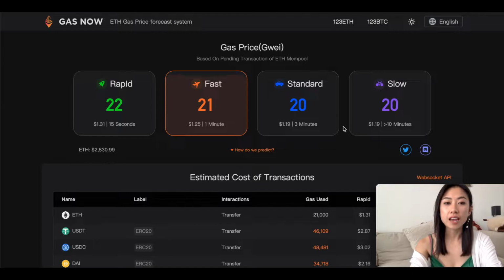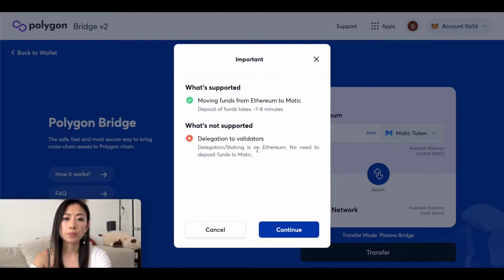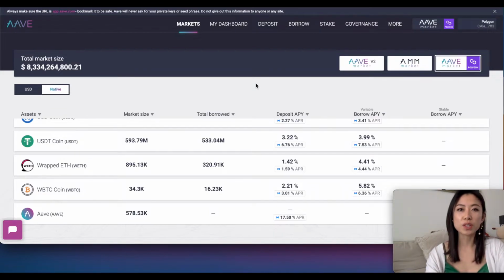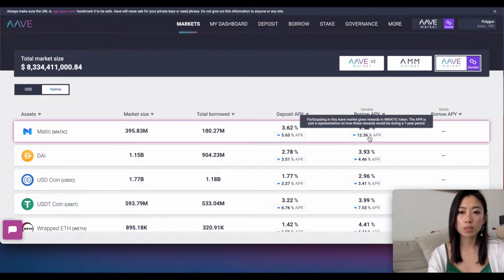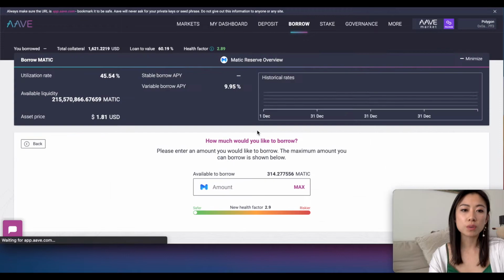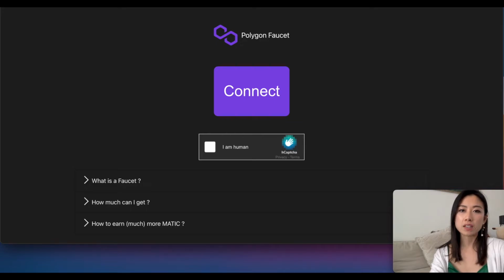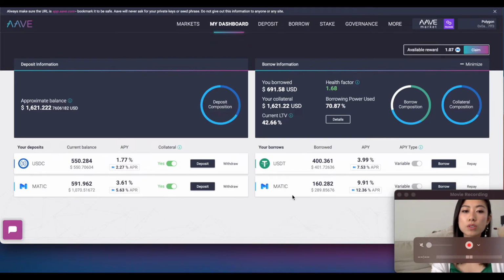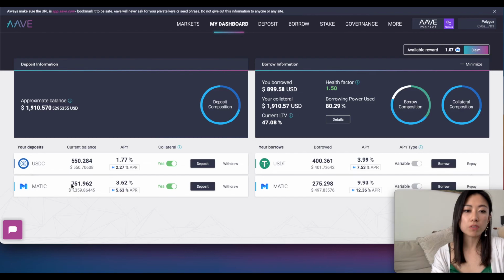How to Easily Bridge to Polygon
High eth gas fees got ya down? Tired of being priced out by network congestion and watching your portfolio crash and burn? Bridge your assets over to Matic (Polygon) and play for next to nothing! Still not convinced? For a limited time only, Aave has partnered with $Matic to bring you $WMATIC rewards and hyper-compounding yield abilitie$$$ like a true defidegen. now that I have your attention 🤑
Follow: TW @defibae